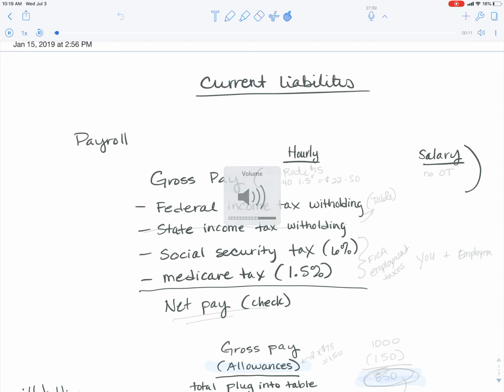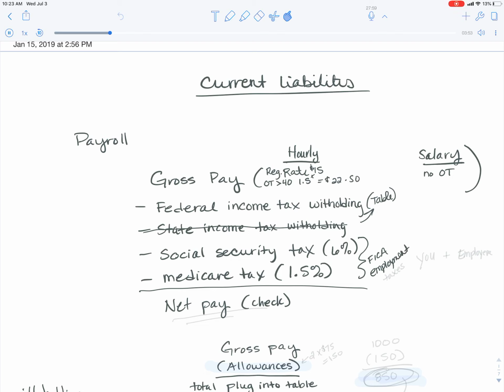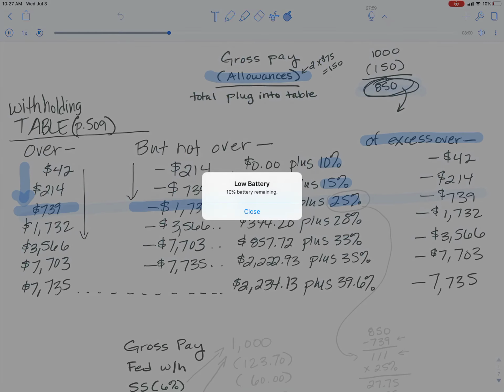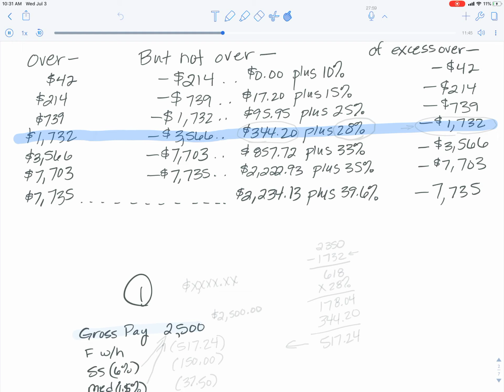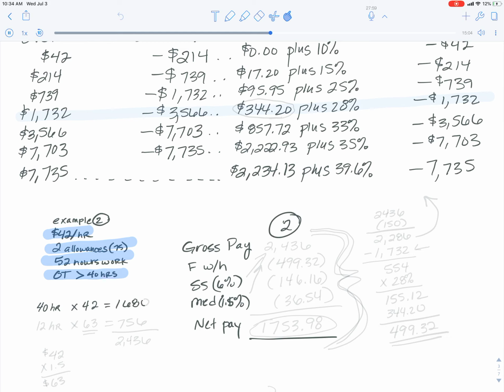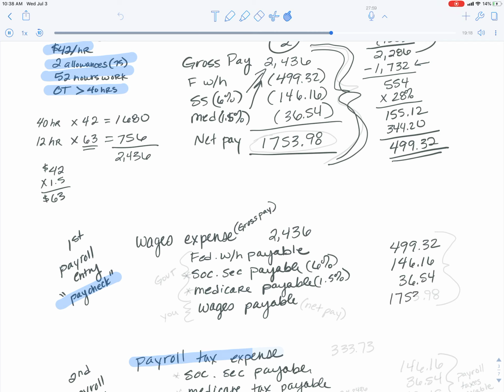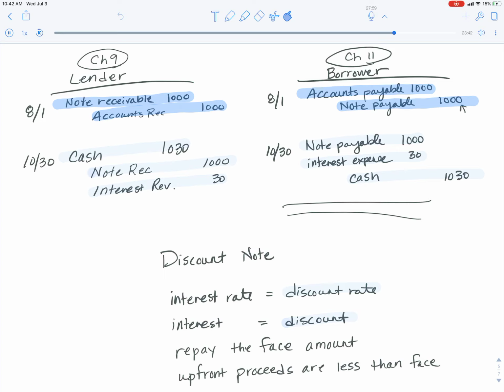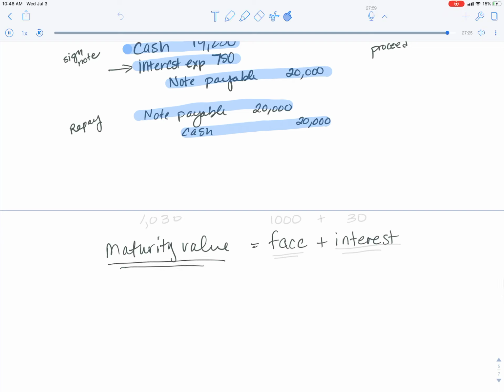Payroll and Discounted Notes Payable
Chapter 11 is on current liabilities and this video reviews the calculations for calculating a paycheck and payroll taxes, along with discounted notes payable